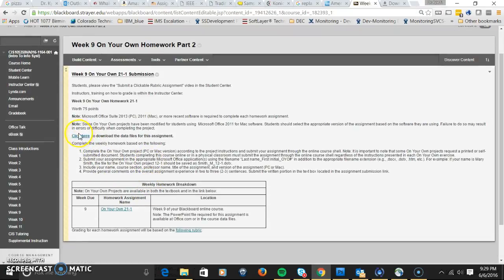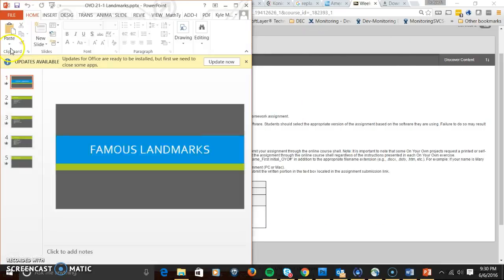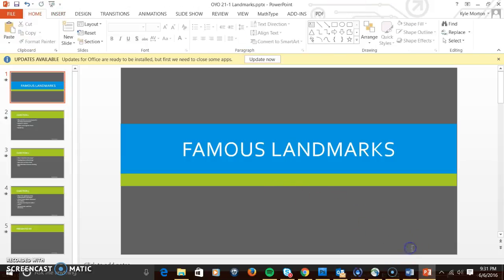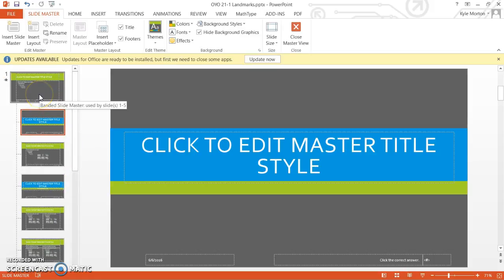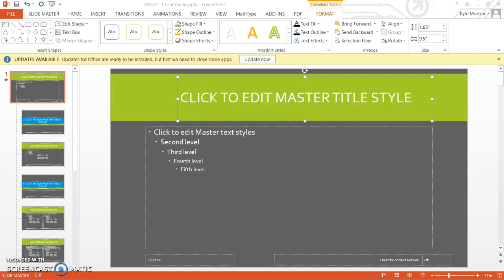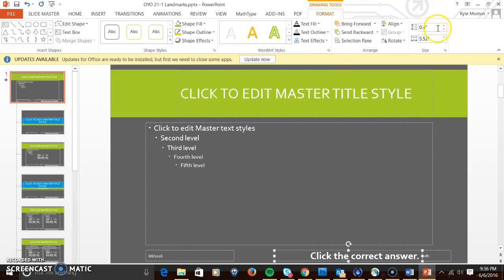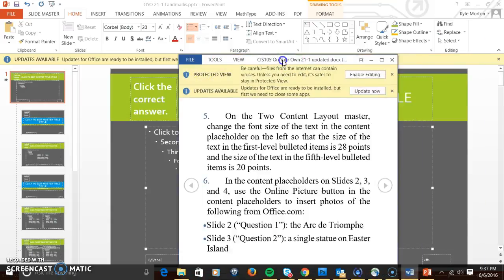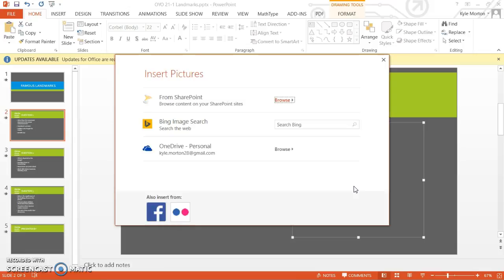CIS 105 On-Your-Own 21-1